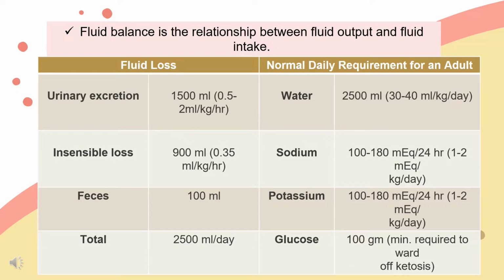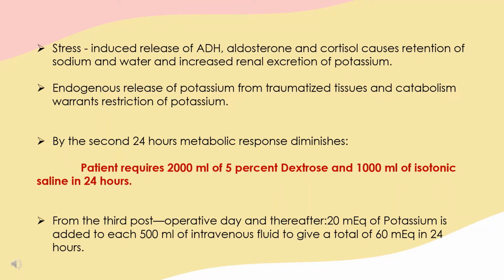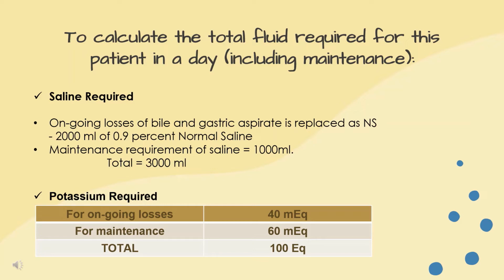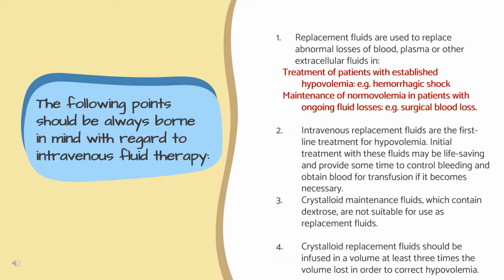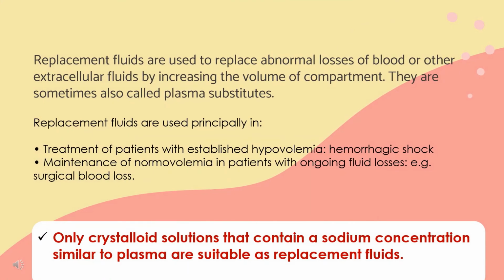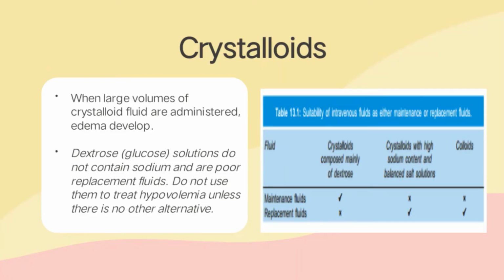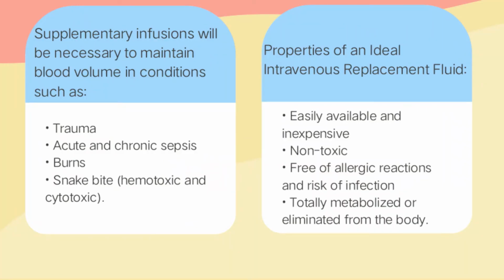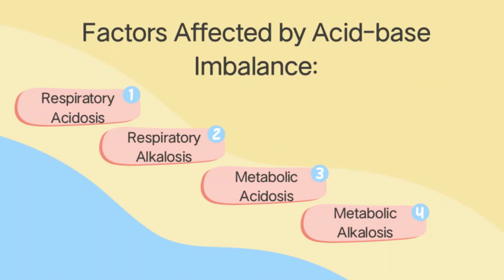Chapter 13: Intravenous Replacement Fluids and Posterior Fluid Management - Hospital Dentistry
Mindanao Medical Foundation College
Hospital Dentistry
Clinics 41

Dwayne Mers Adan
Lorraine Jane Mequila